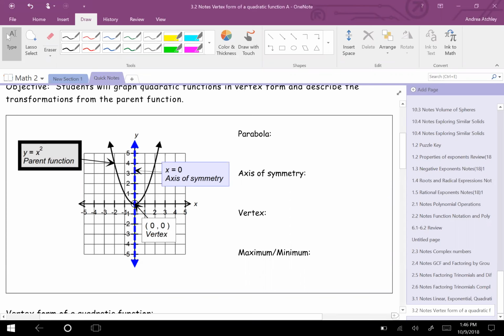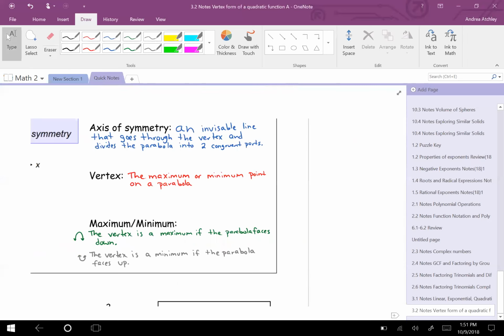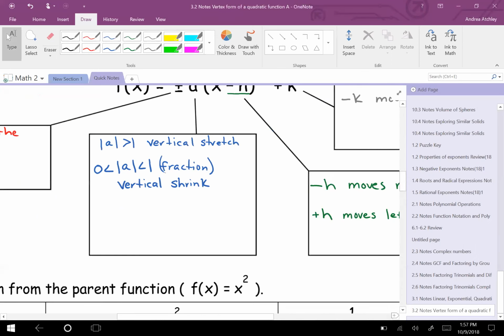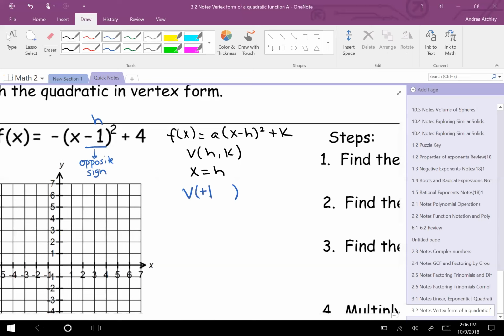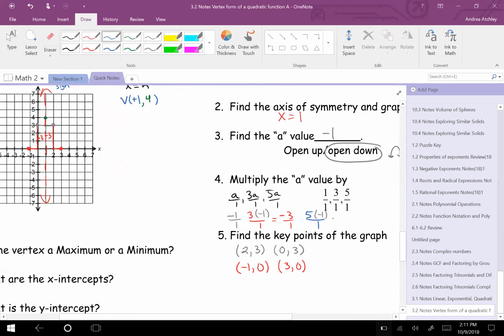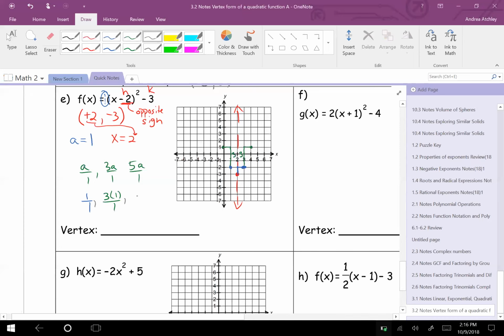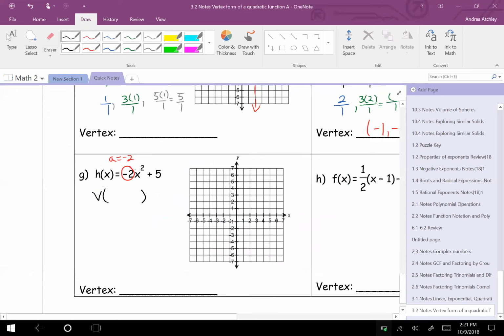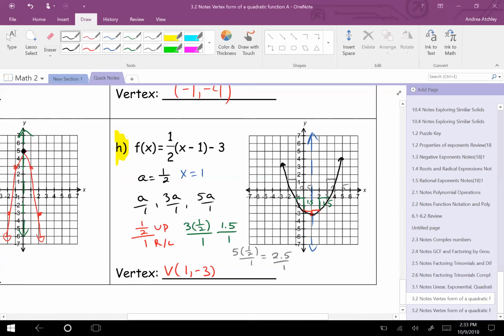How to graph quadratics in vertex form 3.2 Notes